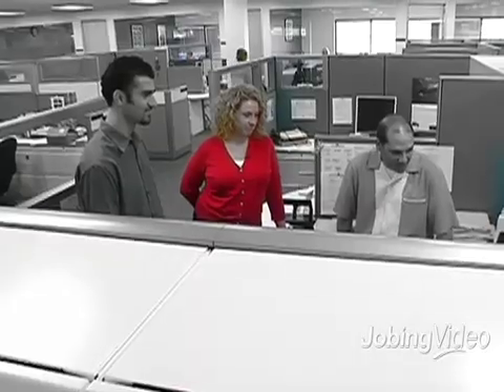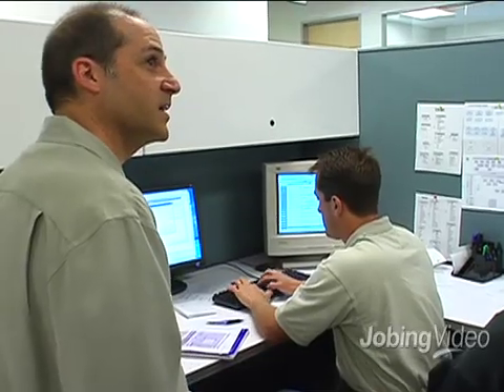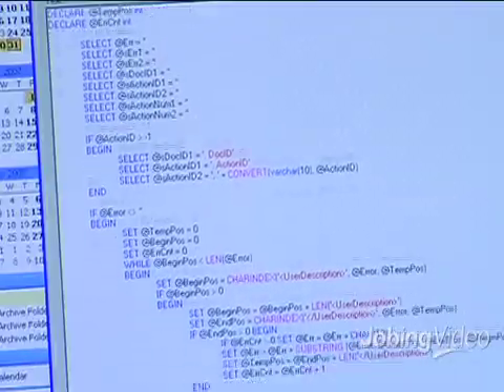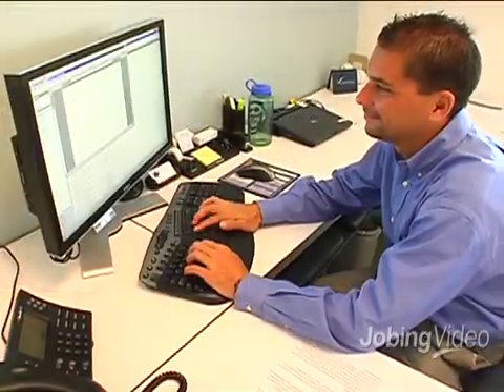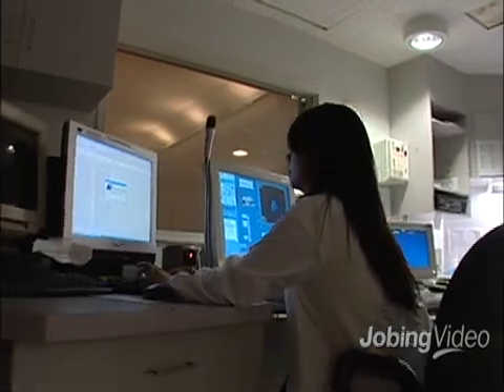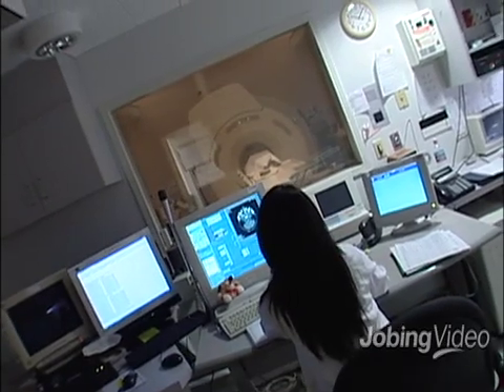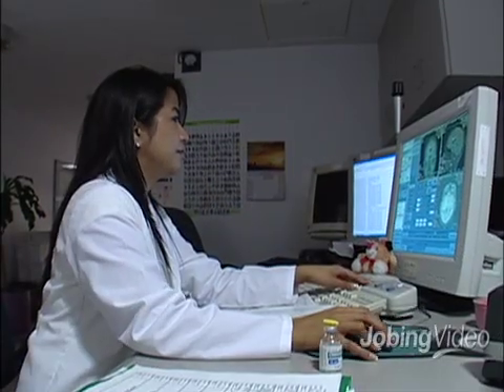A-Life Medical | Hi-Tech Medical Informatics And Software Jobs In San Diego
Founded in 1996, A-Life Medical is a privately held company headquartered in San Diego, California. A-Life Medical is a high-tech medical informatics company. Actus, our automated coding workflow product is built on our patented LifeCode® Natural Language Processing (NLP) technology that reads and understands medical text.

A-Life Medicals customers include billing services companies and physician practice groups. A-Life Medicals customer base includes more than 1,300 users across the U.S. We have a passion for providing superior customer service. Dont just take our word for it; visit our customer testimonials page to learn first hand the value of A-Life Medicals services and support.

A-Life Medicals products delivered via an Application Service Provider (ASP) model. Our service delivery reduces implementation cycles to weeks rather than the months (or years) generally required for client/server applications. Our ASP model minimizes capital investment costs. See our Actus Case Studies page to better understand how A-Life Medical can improve your bottom line.